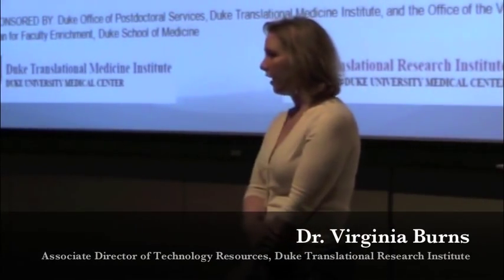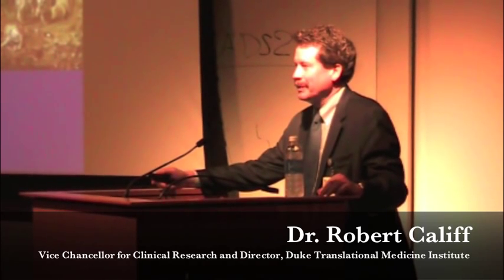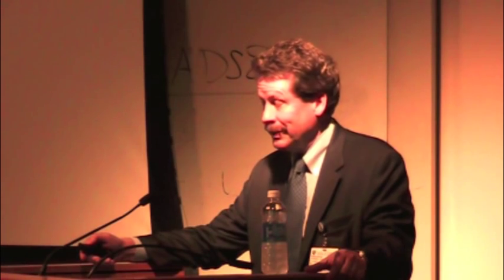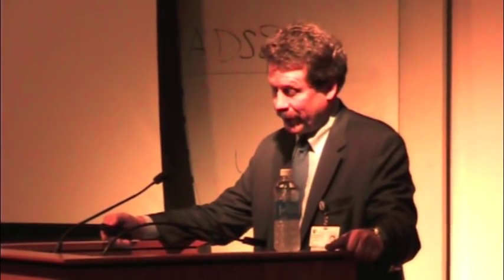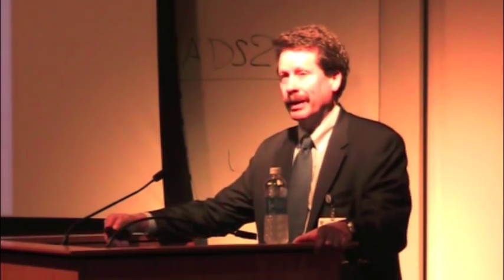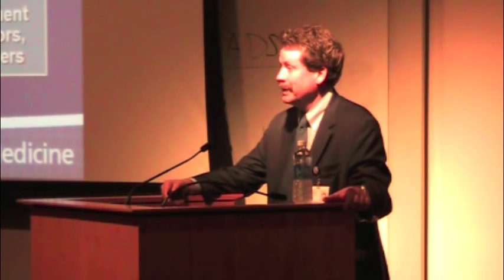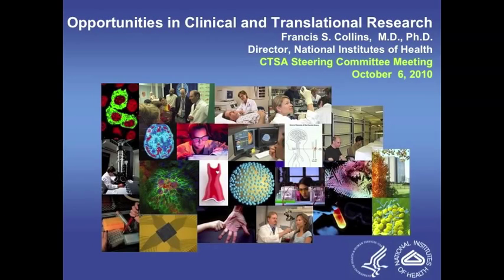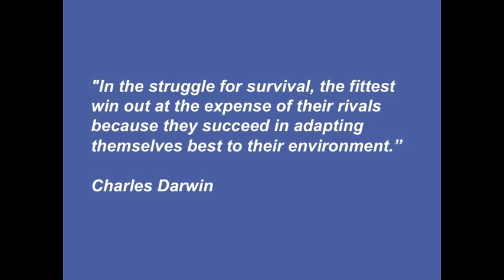"Is Translational Research in your Future?" with Dr Robert Califf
This talk was delivered to postdocs at Duke University on Wednesday, October 13, 2010, as part of the Translational Research Series, co-sponsored by the Duke Office of Postdoctoral Services, the Duke Translational Medicine Institute, and the Office of the Vice Dean for Faculty Enrichment.

A critical goal of biomedical research is to transform discoveries into preventions, treatments, and cures. By working together, basic scientists, clinical researchers, and engineers are removing barriers to research, training new generations of clinical and laboratory research teams, and providing equipment and resources needed to catalyze translation across the continuum of scientific discovery, clinical research, care delivery, and global health.

SPEAKER: Dr Robert Califf is Vice Chancellor for Clinical Research, Director of the Duke Translational Medicine Institute (DTMI), and Professor of Medicine in the Division of Cardiology at the Duke University Medical Center. Dr. Califf leads a large, multifaceted organization focused on the transformation of how discoveries are translated into improved medical care. Prior to his role at DTMI, he was the founding Director, Duke Clinical Research Institute (DCRI), a premier academic research organization. He is the editor-in chief of American Heart Journal, the oldest cardiovascular specialty journal.

As the founder and Director of DCRI for a decade, Dr. Califf led many of landmark clinical trials in cardiovascular disease. He is considered an international leader in the fields of health outcomes, quality of care, and medical economics. Under his leadership, DCRI grew to an organization of more than 1000 employees with an annual budget of over $100 million. A leader in clinical research, DCRI collaborates extensively with government agencies, global academic partners, and biotech, pharmaceutical, device, and diagnostics companies to execute clinical trials in a myriad of therapeutic arenas.